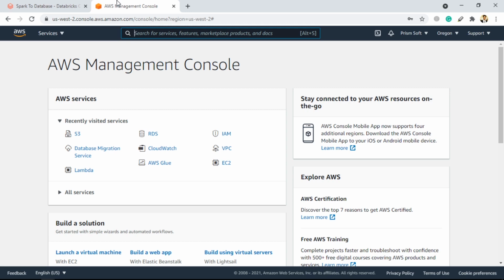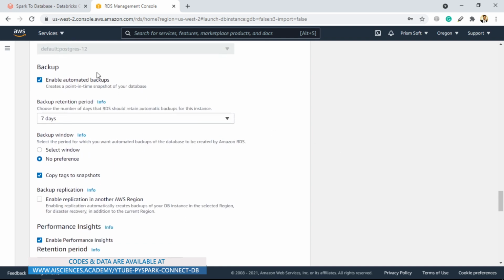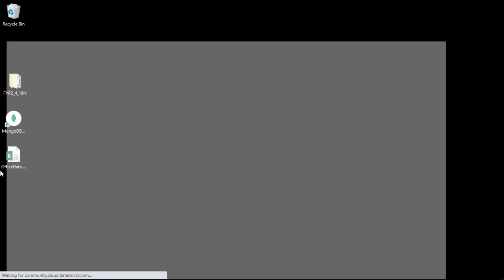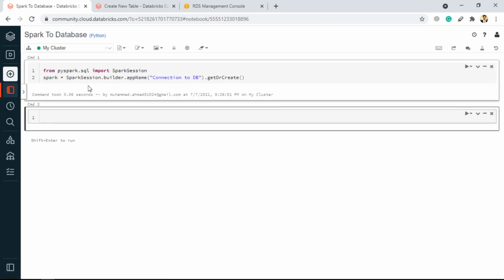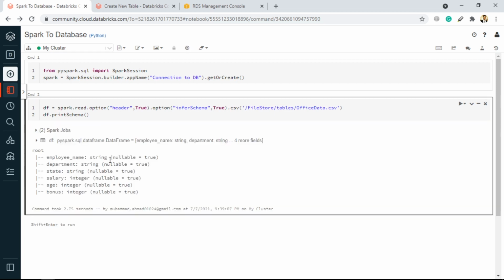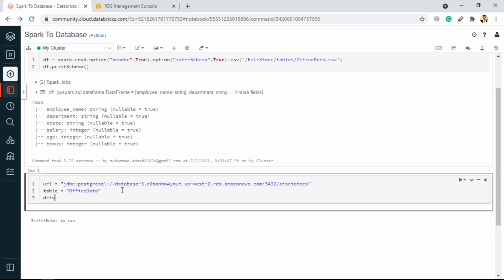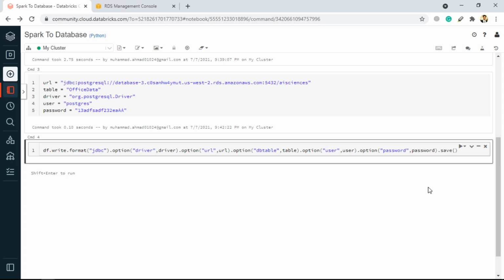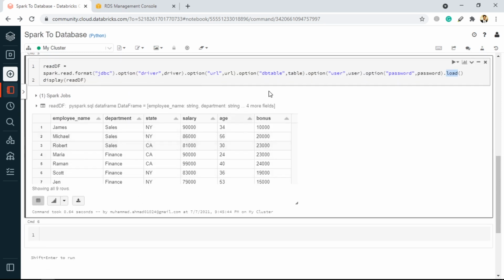PySpark Connect with Database | Learn Machine Learning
In this video, we are going to explore how we can create a connection to our database using PySpark.